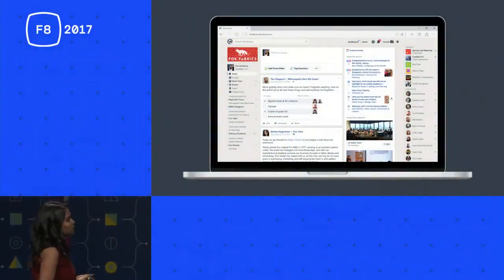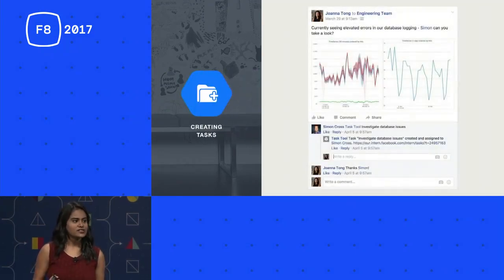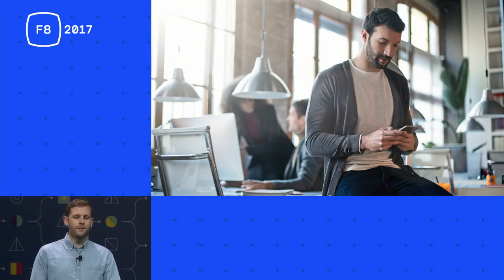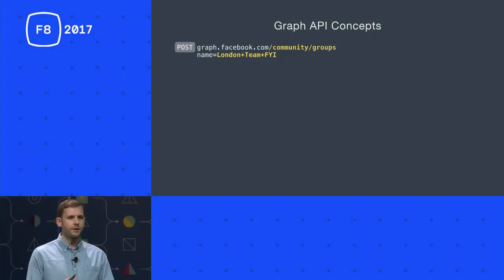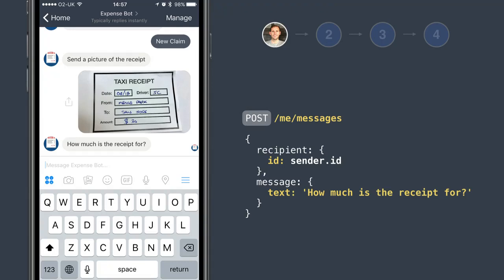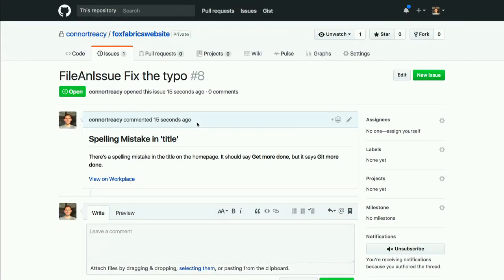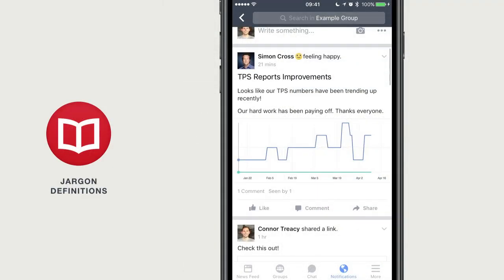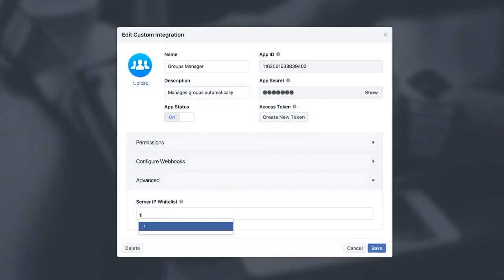F8 2017: Building Custom Integrations for Workplace by Facebook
Workplace by Facebook can revolutionize the way your company works together. Join us for a technical deep dive and a first look at the new integrations announced for bots in groups and Work Chat, and tips on how to build more effective bots.